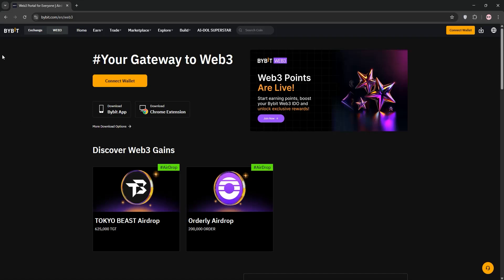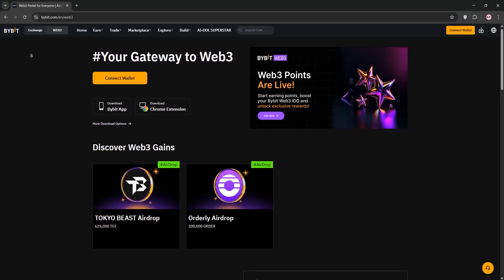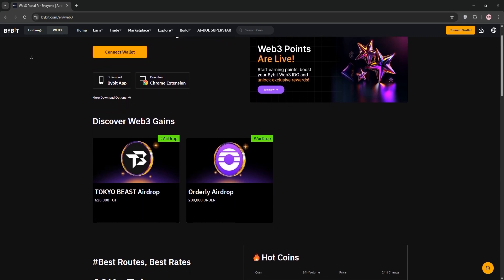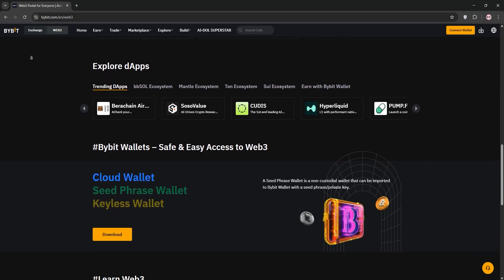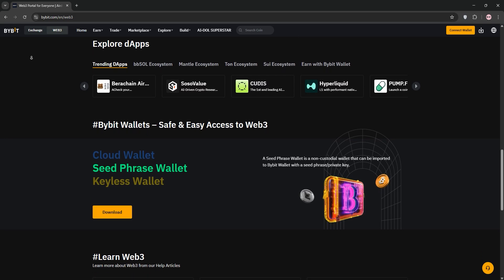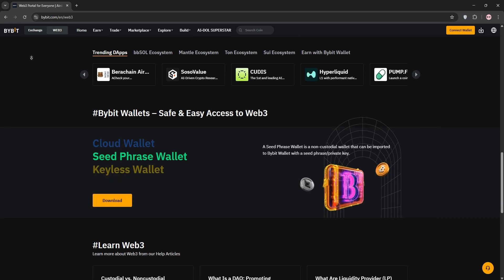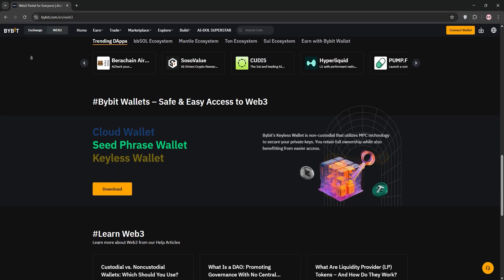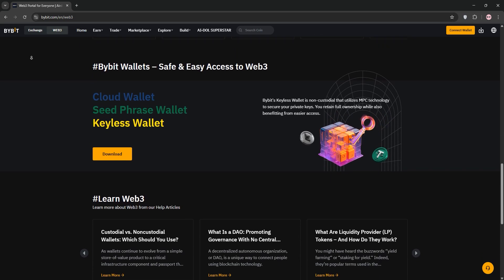How To Solve Bybit Verification Problem! (2025) - Step By Step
Navigate through the tricky Bybit verification process with ease using our handy step-by-step guide. In this video, we break down the process into simple, manageable steps to help you resolve any verification issues you might be experiencing.

Step 1: Ensure all your personal details are accurate and up-to-date. We'll show you how to double-check all your information on Bybit.
Step 2: We'll guide you through the process of checking your internet connection, as this can often be a common cause of verification problems.
Step 3: Next, we'll explain how to clear your browser cache and cookies, which can sometimes solve verification issues.
Step 4: In case of an ongoing issue, we'll show you how to reach out to Bybit customer support effectively.

From initial troubleshooting to final resolution, we've got you covered. Get ready to breeze through Bybit verification with our comprehensive guide. -